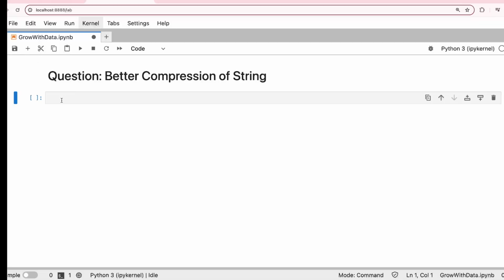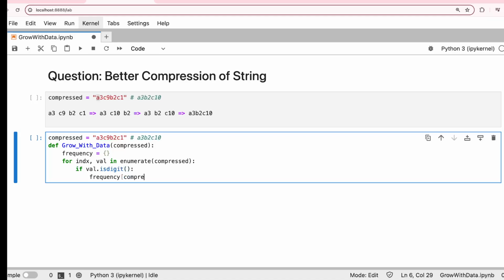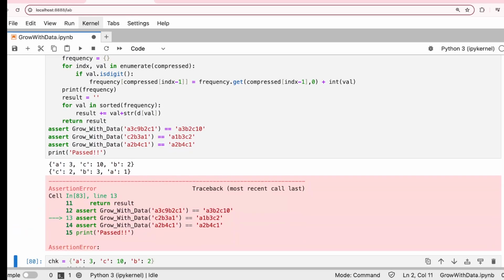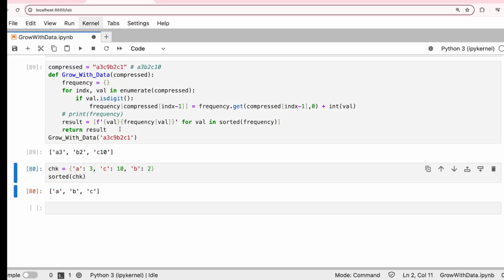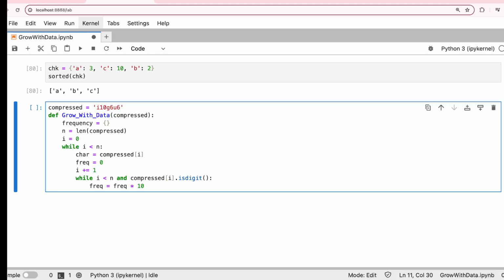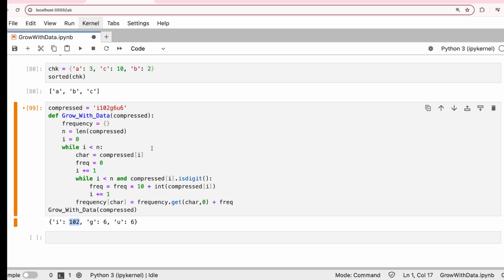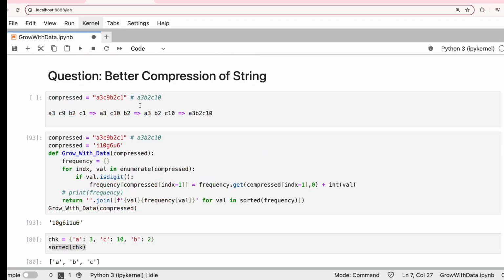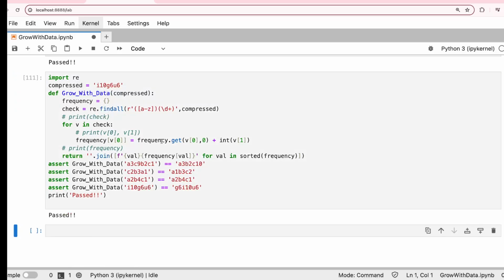Better Compression of String | Python Interview Questions | Data Engineer Interview Question | FAANG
00:00 - Introduction to dataset and Question
03:20 - Approach 1: Basic Looping Logic
15:20 - Approach 2: Using WHILE Loop
25:50 - Approach 3: Using Regular Expressions
31:15 - Conclusion

We are given a string representing a compressed version of a string. The format is a character followed by its frequency. For example, "a3b1a1c2" is a compressed version of the string "aaabacc".

We seek a better compression with the following conditions:
    1. Each character should appear only once in the compressed version.
    2. The characters should be in alphabetical order.
    3. Return the better compression of compressed.

In this video, we are going to discuss three different approaches and explained below

*** Approach 1: Basic Looping Logic ***
    Iterating through the string and using a dictionary to store and sum frequencies.

*** Approach 2: Using WHILE Loop ***
    A streamlined version using a while loop for better control over the parsing process.

*** Approach 3: Using Regular Expressions ***
    Leveraging regex to extract character-frequency pairs and then processing them.